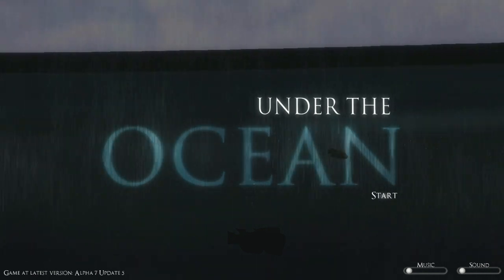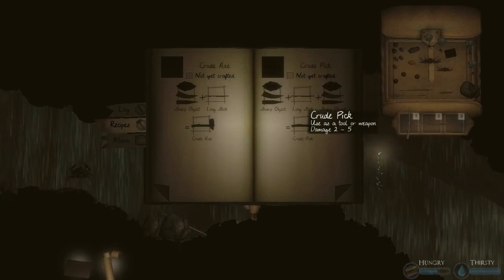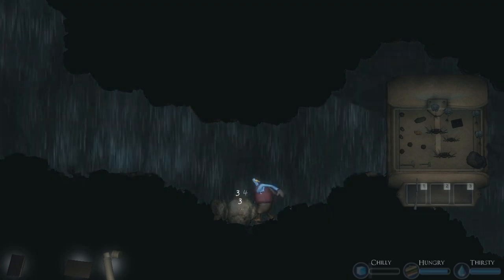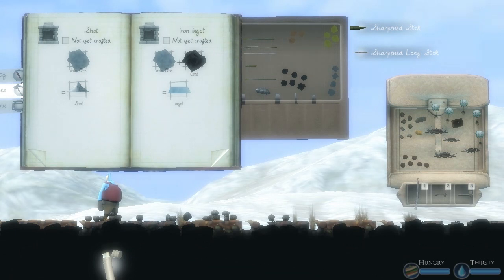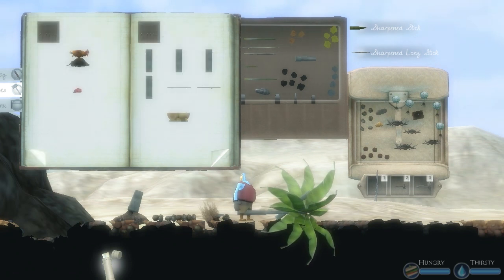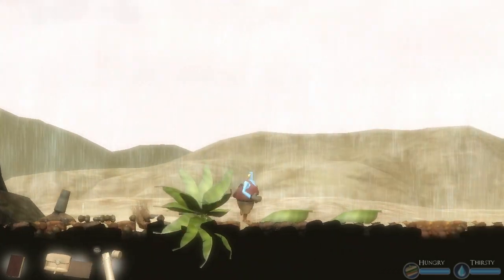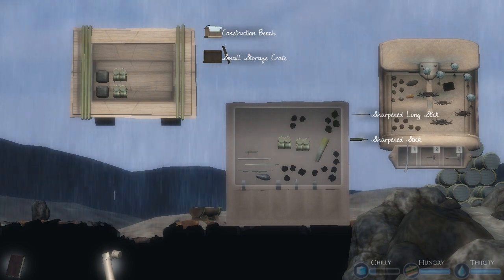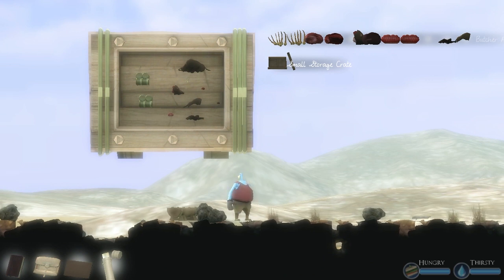Under the Ocean Alpha 7 Gameplay, Part 13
Enjoy this video? LIKE it! Under the Ocean is a survival, crafting and exploration platformer. Gather supplies in order to keep yourself warm, quench your thirst, prevent starvation, bandage your wounds and more! Finding himself shipwrecked and alone, Weem must do whatever it takes to survive, Under the Ocean!

Under the Ocean is currently in Alpha, Version 7.5. You can purchase/download Under the Ocean from underthegarden.com!